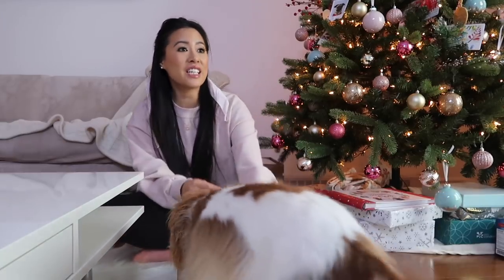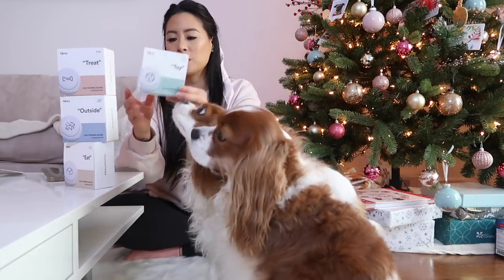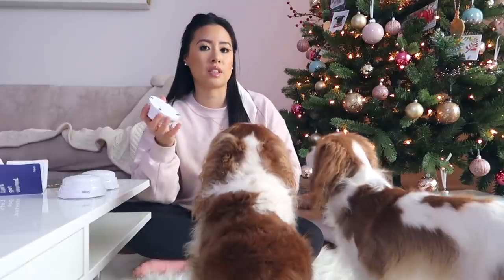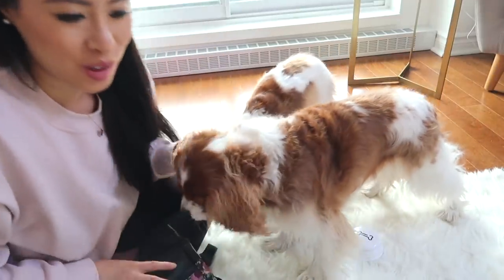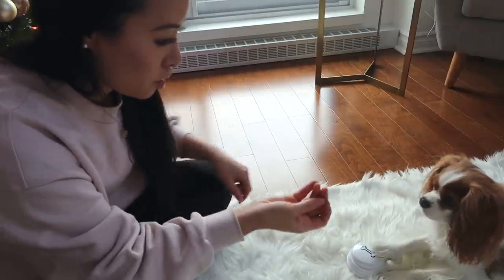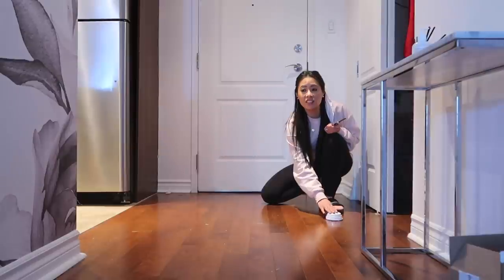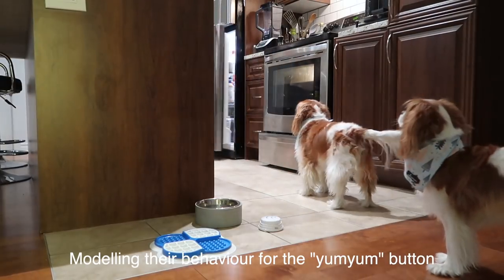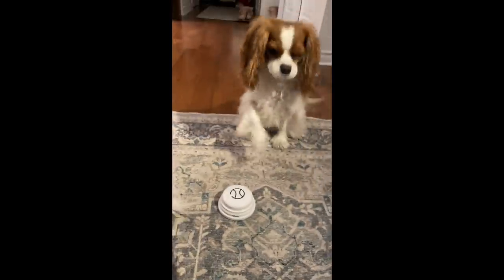TEACHING OUR DOGS TO TALK?! // Dog Training Talking Buttons HiJoeyCo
Teaching our dogs how to talk with the dog training talking buttons from Hi Joey co!

What do you think about these buttons and how do you think Herky and Milton are doing?

This month's promotion with Big Country Raw is simply too good to pass! Code is MERRY2020

Our current favorites:
Donut bed
Fish toy
Lick mat
Sniff mat

Household essentials:
Dyson V11 Torque
iRobot Roomba
Braava Jet
Anxiety bed
Portable water bottle
Face shampoo

Our filming equipment:
Camera we use Canon Mark IV 5D
Our favorite portrait photo lens
Camera Tripod
Phone tripod
Our new vlog camera
Vlog cam tripod
other tripod
Ultrawide computer screen

We use Trupanion as an insurance company for Herky and Milton.